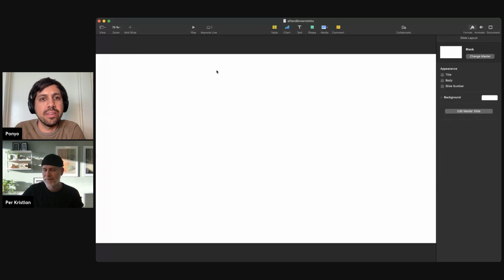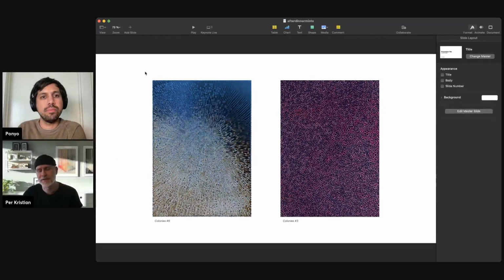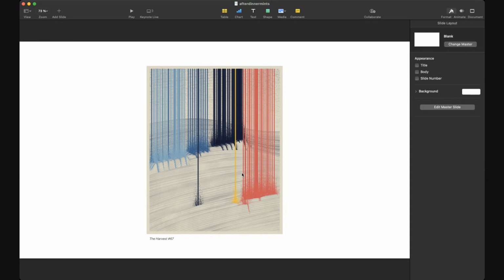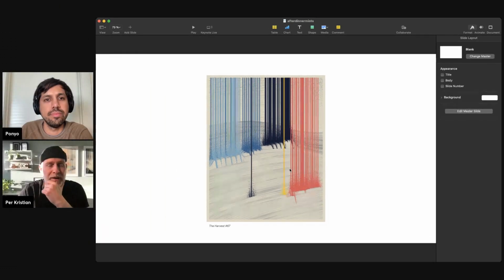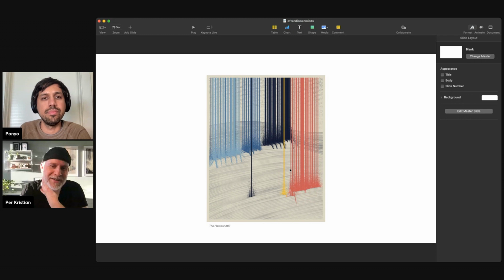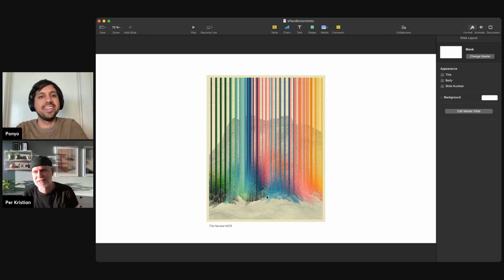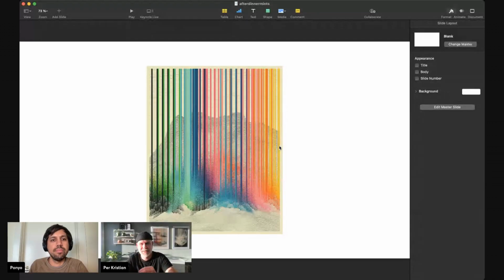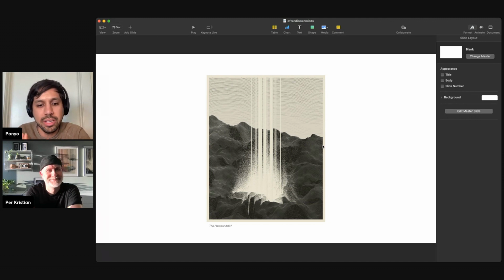Episode 74: Art Blocks After Dinner Mints w/ Per Kristian Stoveland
00:35 Intro
00:56 Per Kristian's background
03:54 Early generative artwork
06:52 Void experiential design studio
14:14 The Harvest project
17:02 Meaning of the name, The Harvest
23:13 Project features included in The Harvest
34:25 Favorite mints from The Harvest
51:07 Future projects
53:21 Outro